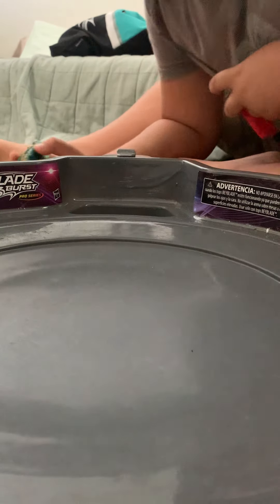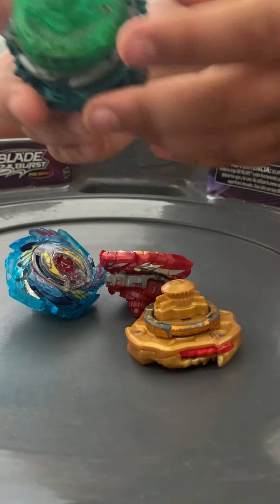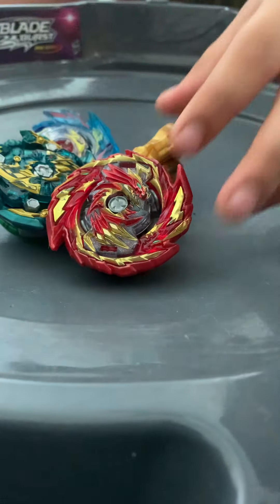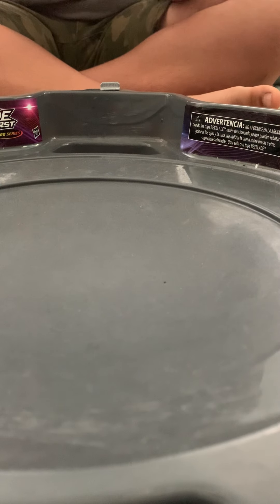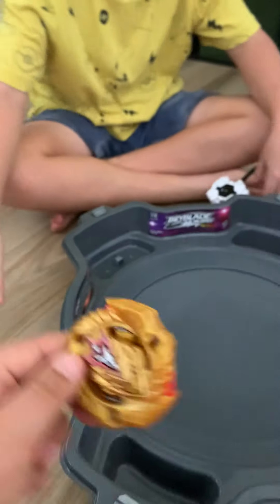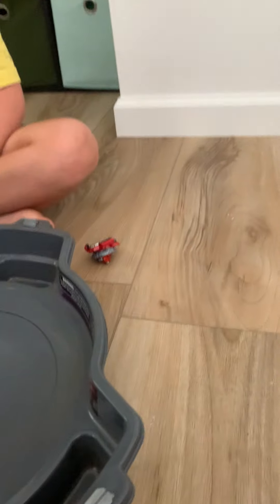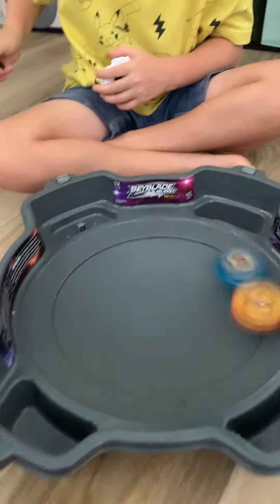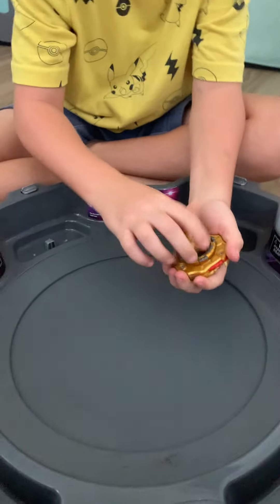December 4, 2022